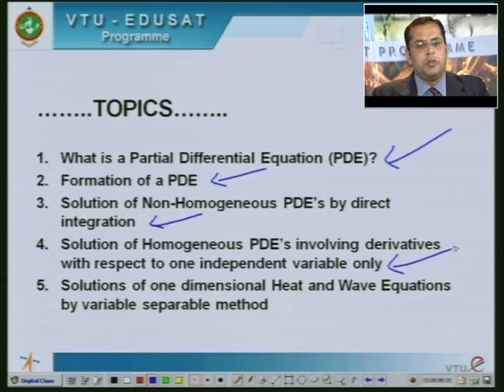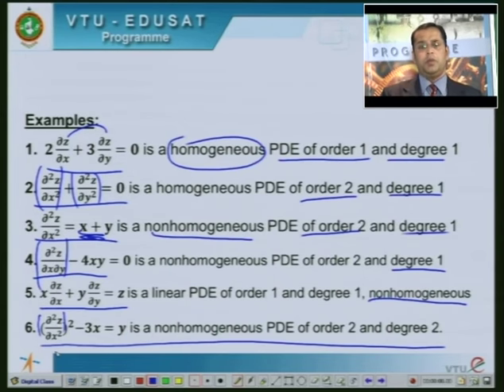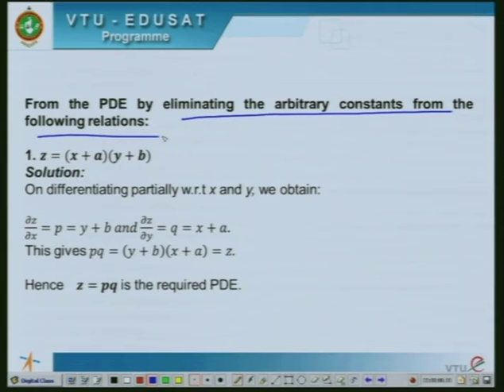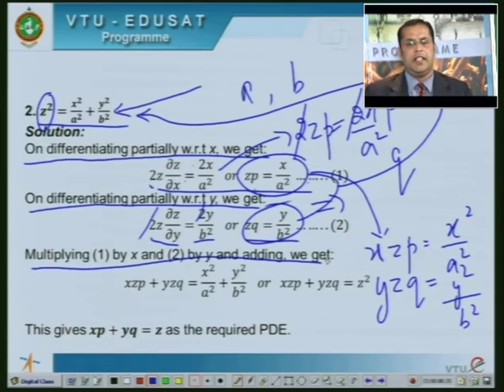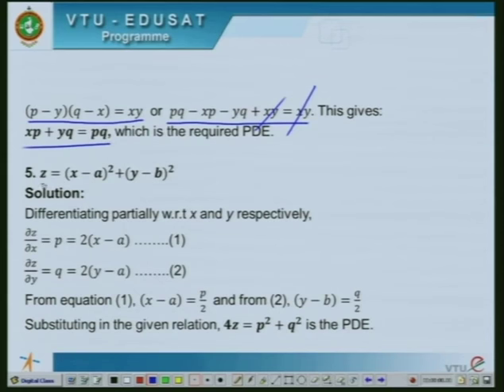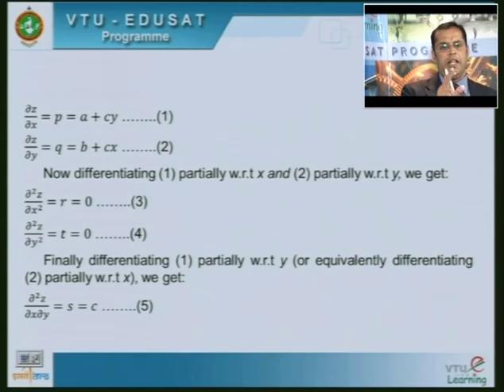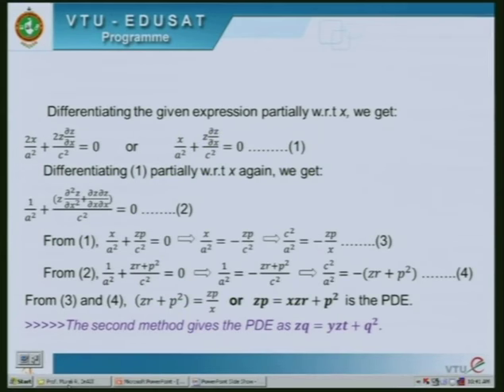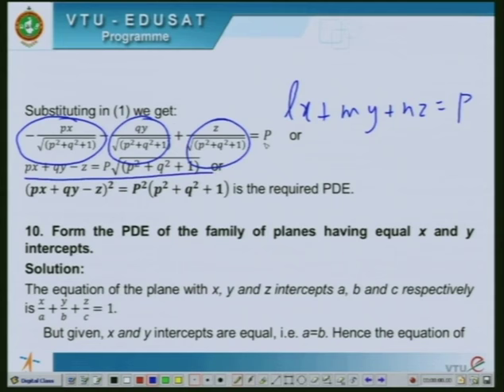Engineering Maths 2 video 15